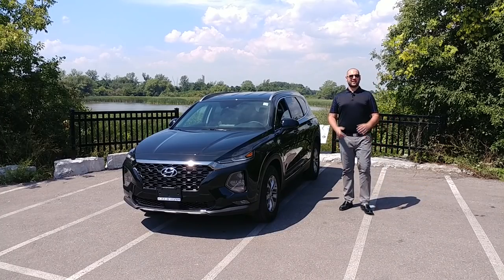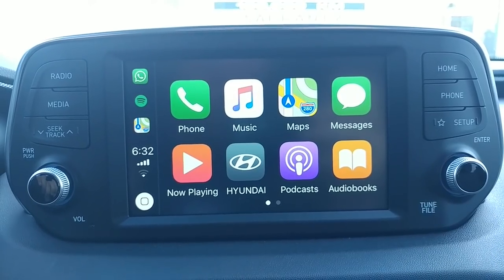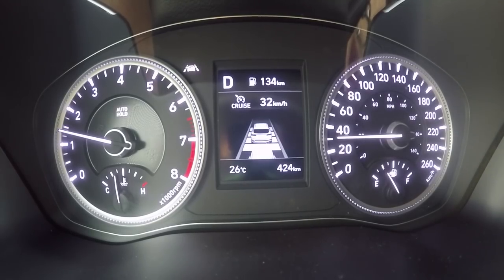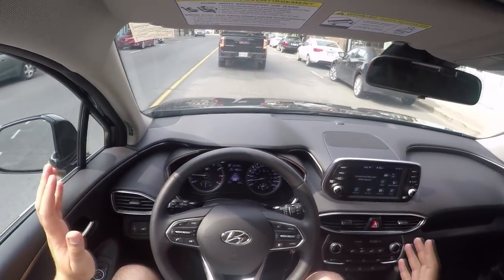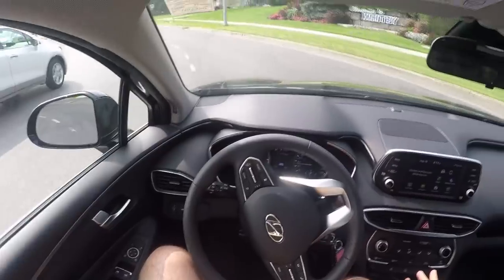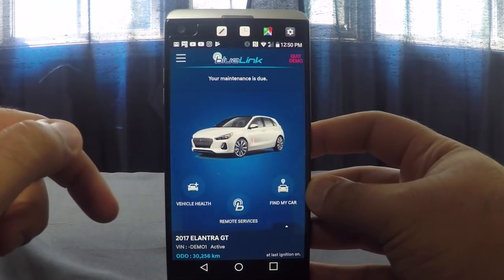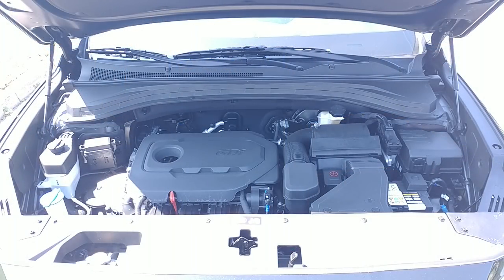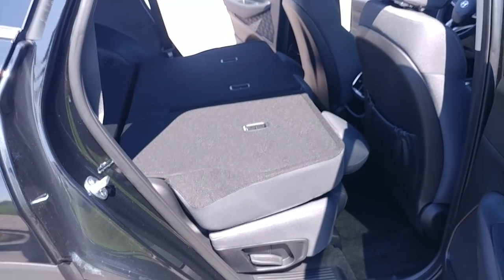2019 Hyundai Santa Fe Review, Adaptive Cruise and Autonomous Braking Tested!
Check out the new Santa Fe. Its got a ton of new features. In this video I'll show you whats new and test the Adaptive Cruise Control along with the other safety options available.

-Buy the ViewSonic VX3268-2KPC-MHD 32 Inch 1440p Curved Gaming Monitor (Canada)

-Buy the ViewSonic VX3268-2KPC-MHD 32 Inch 1440p Curved Gaming Monitor (USA)

My top recommended CPU’s right now;

My top recommended Dashcam;

Lighting kit that I use;